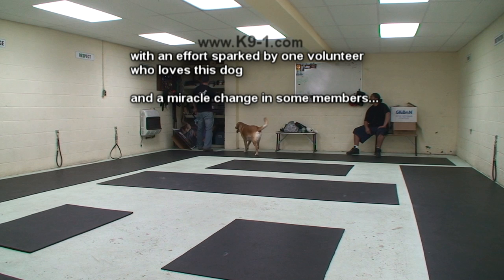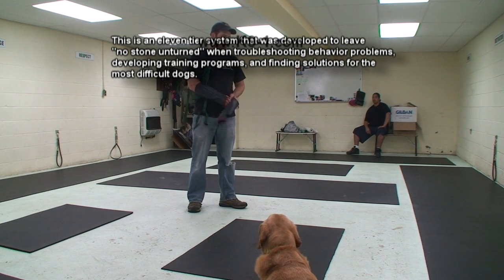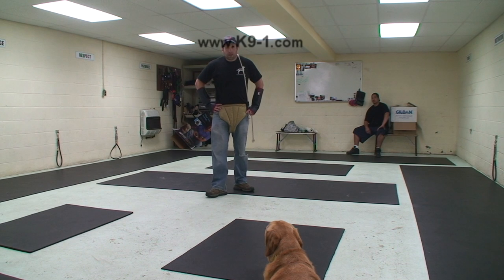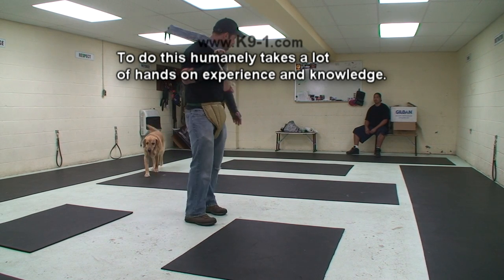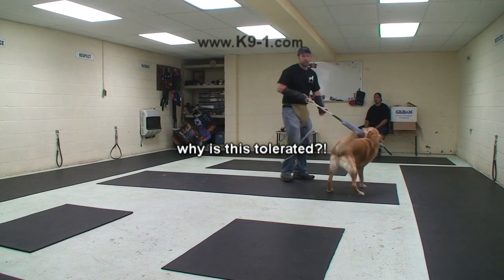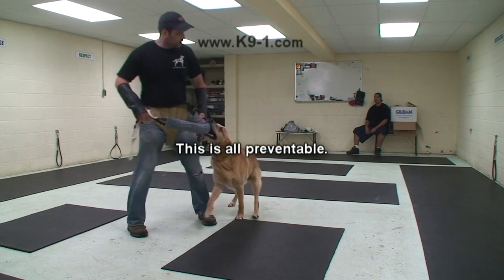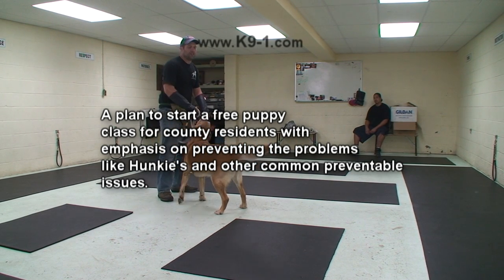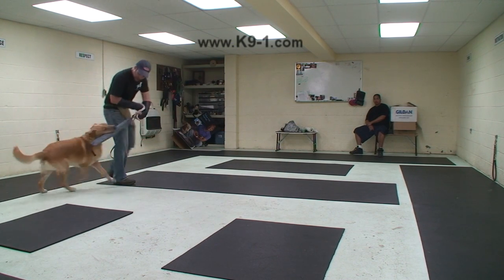Aggression Rehab Training with Hunkie part 1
No standard successful dog aggression rehabilitation programs exist in the US.  Even nationally certified dog behaviorist stated Hunkie has a low chance of being rehabilitated.  the "foundation dog training" style created by K9-1 Specialized Dog Training is growing in popularity amoung trainers who are looking for better outcomes for these doomed dogs.  K9-1 Specialized Dog Training is a progressive dog training company that is dedicated to the improvement and standardization of humane and effective dog training techniques.